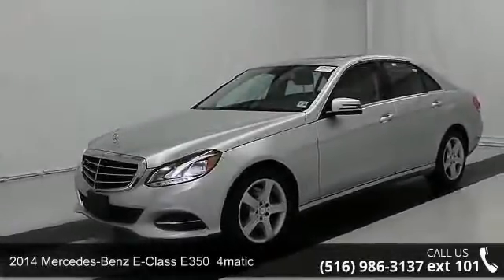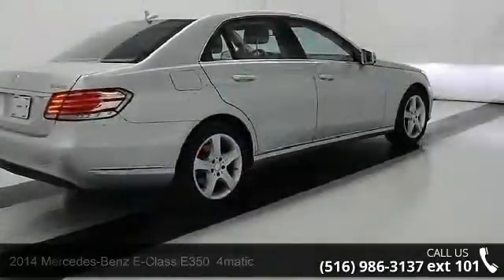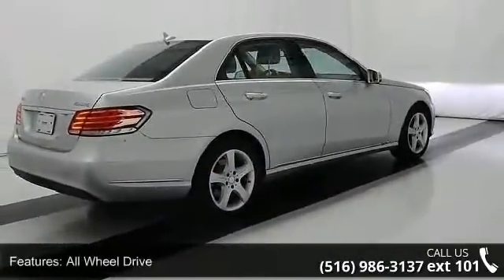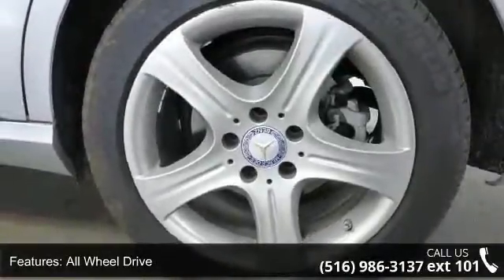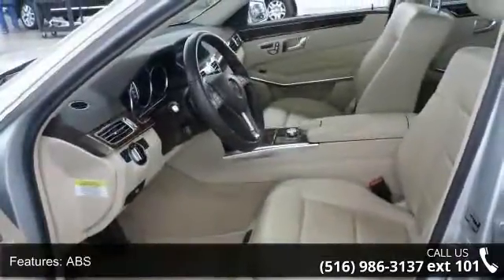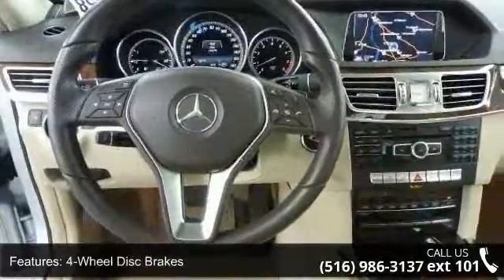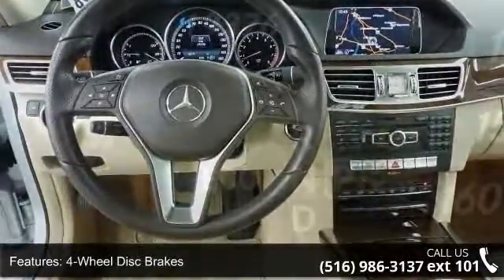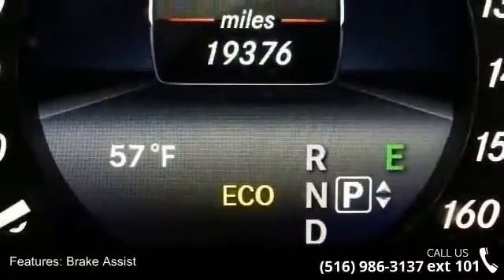2014 Mercedes-Benz E-Class E350 4MATIC - European Master...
For Sale in /Mo. Black Friday Sales Going On Now!, NY 11021

This Sleek Silver 2014 Mercedes-Benz E350 4Matic Sedan Comes Equipped With 4Matic All Wheel Drive, MP3 Player, Navigation GPS, Lane Keep ( Alerts The Driver If They Drift Out Of A Lane), Blind Spot Assistance (While Turning, Detects If A Car Is In Your Blind Spot And Can Apply The Brakes If Necessary), Rear-View Camera, iPhone, Satellite Radio, And Heated Seats. Along With Sunroof, Leather Seats, Traction Control, Abs Anti-lock Brakes, Power Windows/ Locks/ Seats/ Mirrors And Power Steering, Air Conditioning, Air Bags, Alloy Wheels, CD Player, Rear Window Defroster, Cruise Control, And Tilt Wheel.    The European Masters (A registered trademark company) is Home to the Finest Luxury Vehicles in the Tri-State area and Beyond.Our large selection of low miles, premium colors and most equipped automobiles at excellent conditions and low low low prices assists you to make your car buy... read more